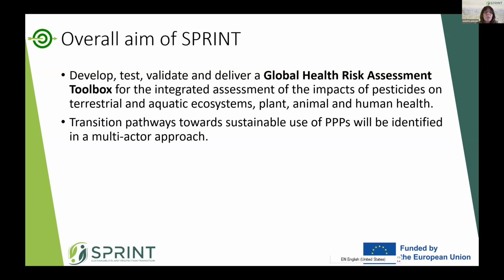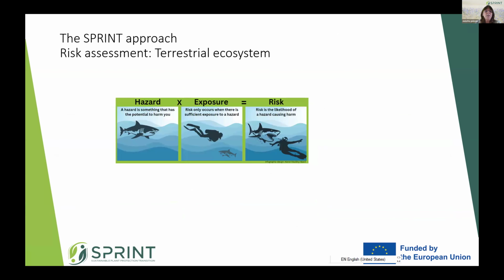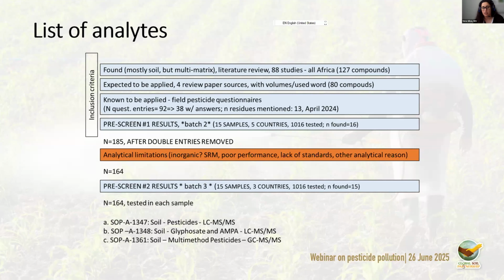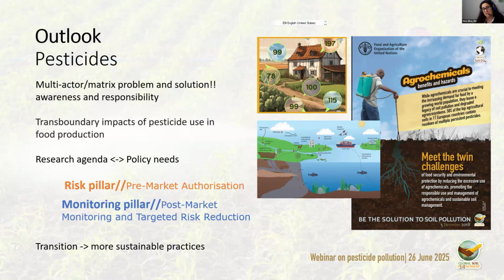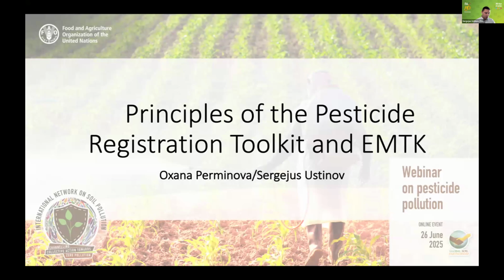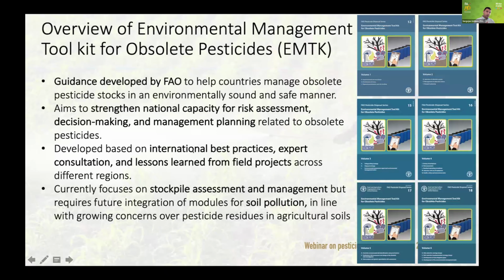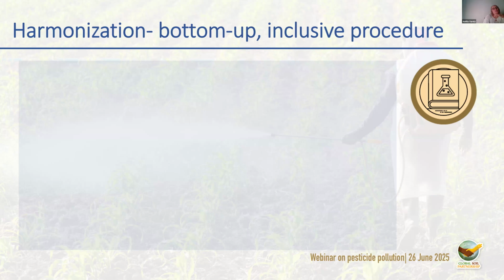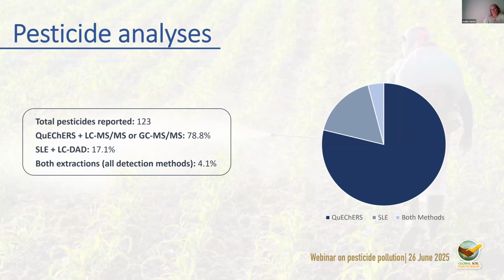Harmonizing action on pesticide residues in soils through tools, data and capacity building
The webinar presented a newly developed harmonized standard operating procedure (SOP) for the laboratory analysis of pesticide residues in soils. It showcased the SOP relevance for national monitoring frameworks, discussed the integration of soil components into existing FAO pesticide management tools, and raised awareness on the extent of pesticide pollution by presenting the results from the SPRINT and Soils4Africa projects. The event fostered knowledge exchange dialogue with FAO representatives from Kazakhstan and Lebanon, promoting further collaboration in advancing soil pollution monitoring and risk management strategies.